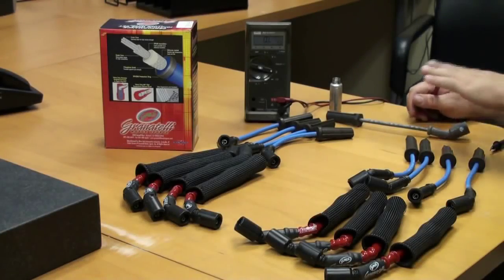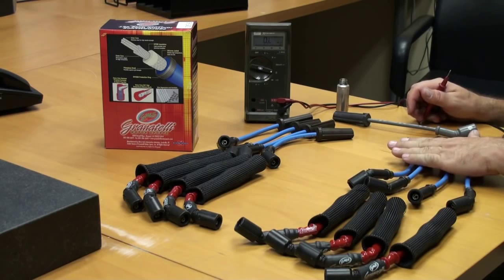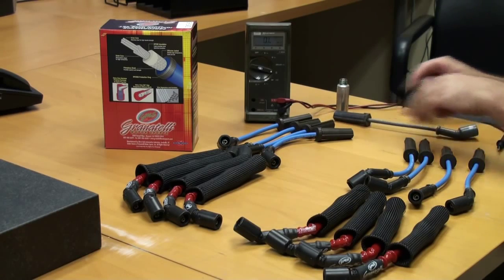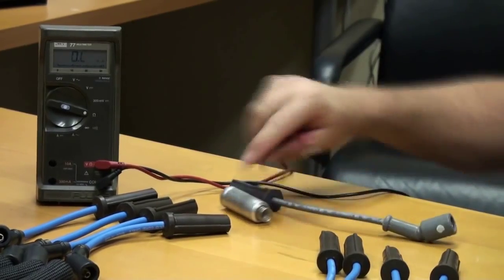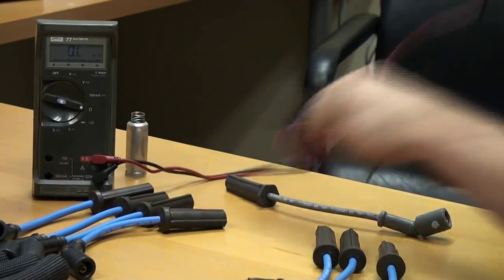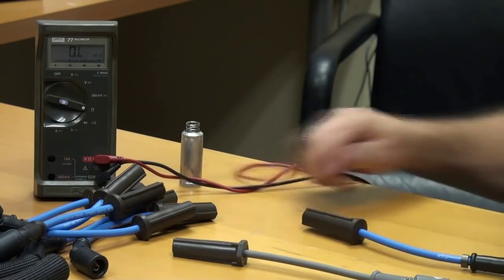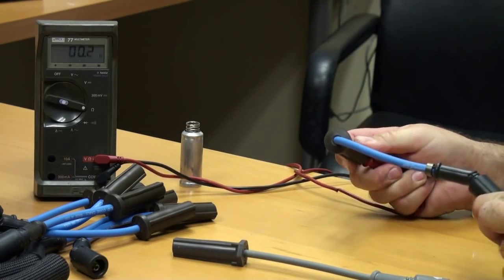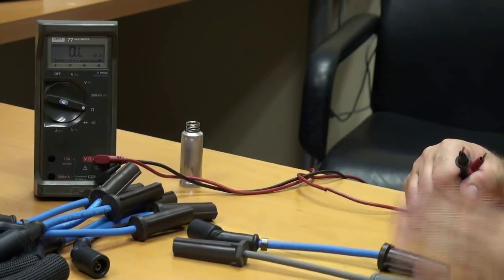2014 Chevy C7 Corvette Stingray Baseline & Ignition Upgrade Granatelli Coil-Near-Plug Spark Wires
2014 Chevy C7 Corvette Stingray Baseline & Ignition Wire Upgrade Granatelli GM Car & Truck Coil-Near-Plug Spark Plug Wires
Features
Direct OEM replacement, exceeds OEM specifications, OBD-II computer safe
Increase power to the spark plug up to 400% over stock
Average gains on an otherwise stock motor are 5hp normally aspirated and 12-15 with factory forced induction
Zero Ohm resistance, no RFI / EMI interference thanks to patented protector ring
Patented design works with all fuel injection systems, street cars and race cars
Solid stainless connector cable with stainless snap lock spark plug connectors
8mm high temp jacket and boots work great on high heat applications
Includes all necessary hardware